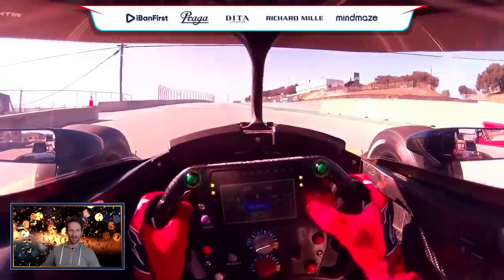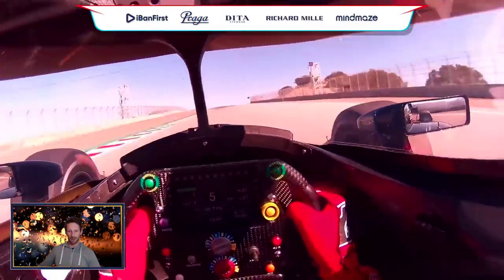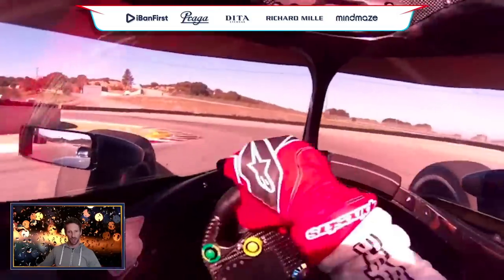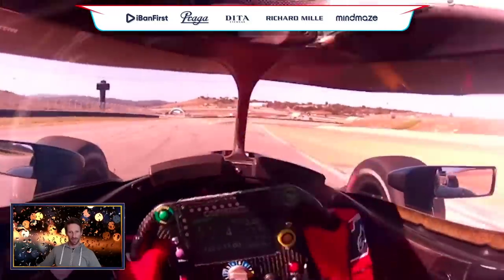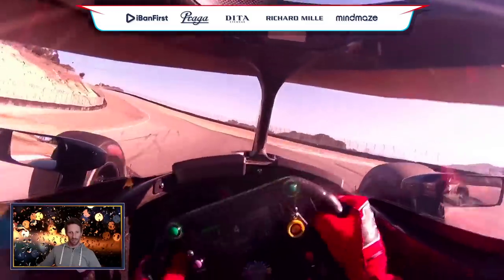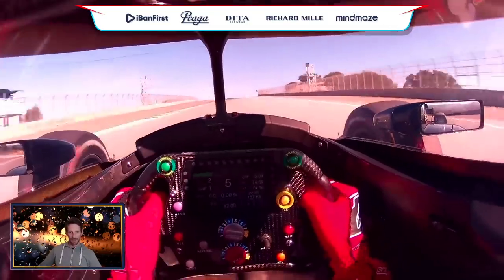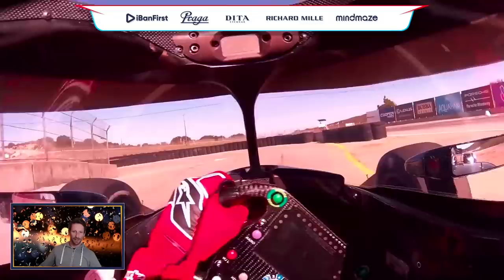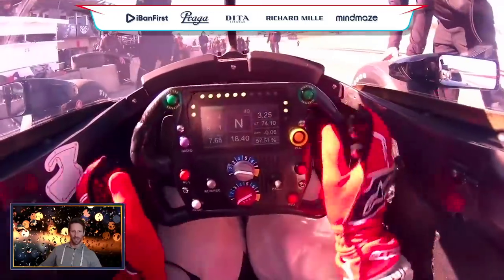INDYCAR vs FORMULA 1, the differences